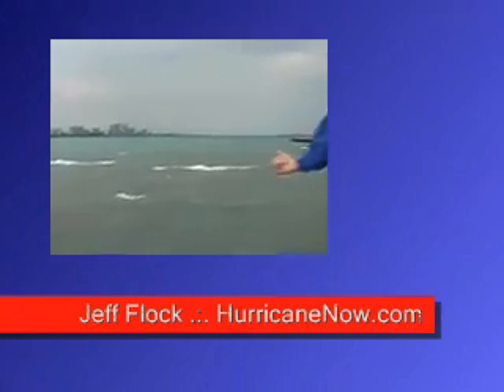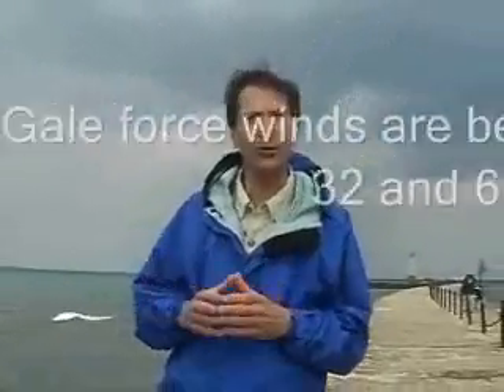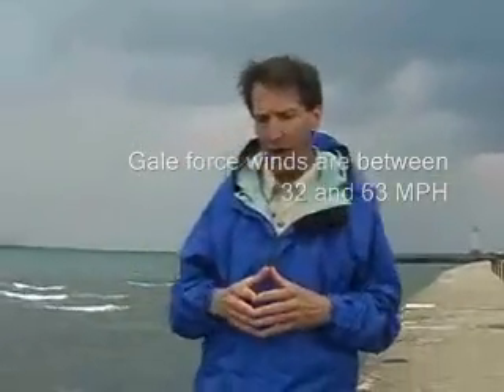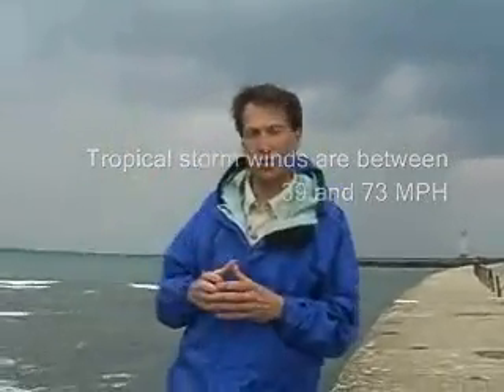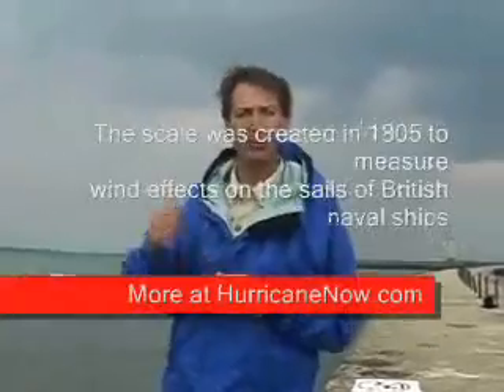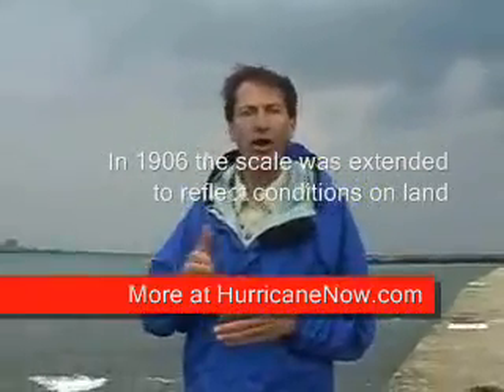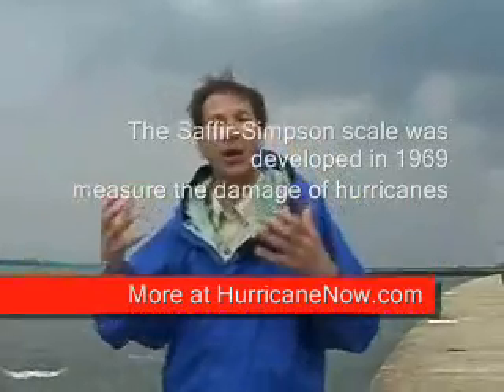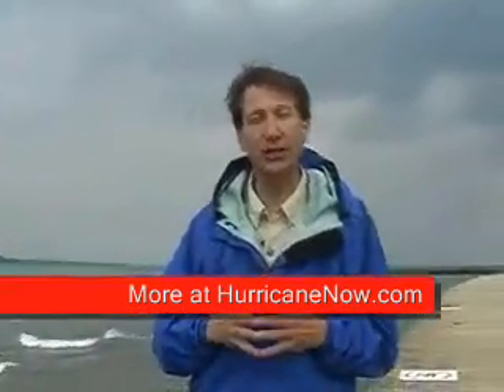Hurricane Winds VLOG from HurricaneNow.com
Gale force and hurricane winds can wreak havoc on boaters and the coastline.  Learn how we classify wind speeds in this VLOG from HurricaneNow.com and Jeff Flock.